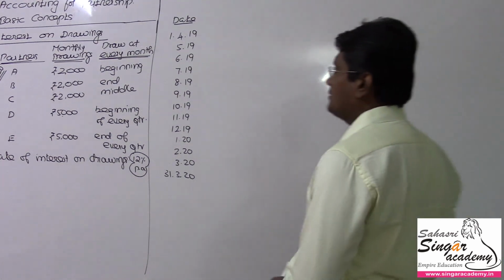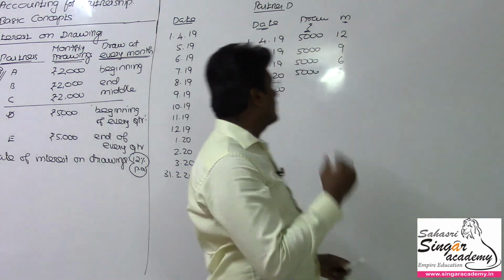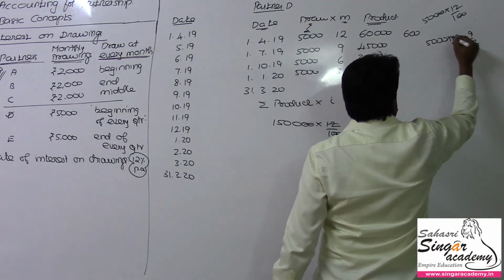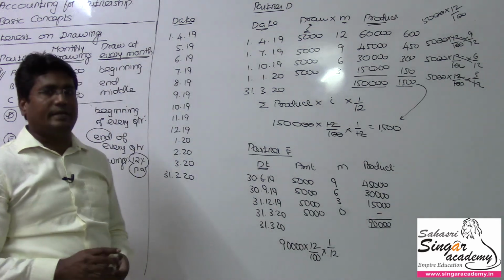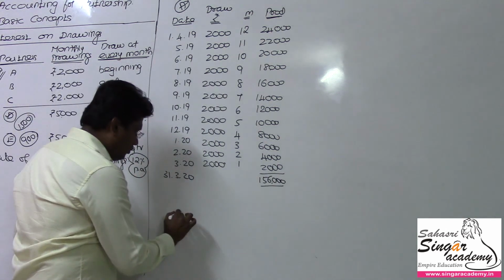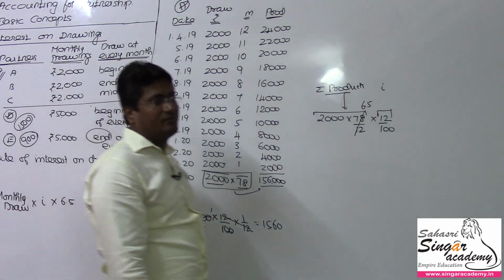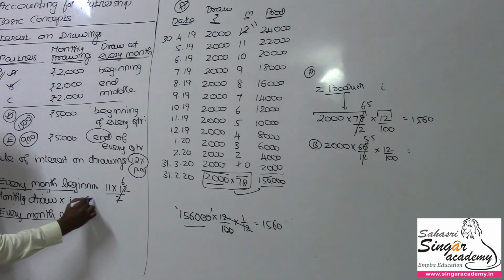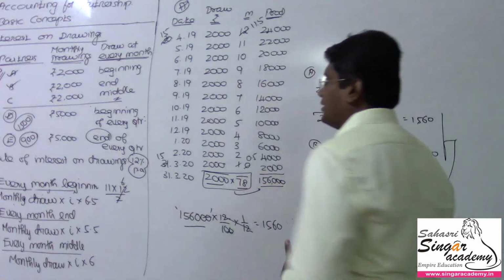02.11. Accounting for Partnership | Interest on Drawings | Summary NCERT English